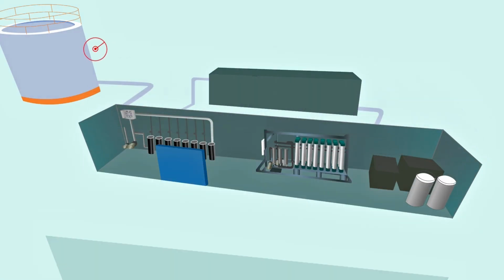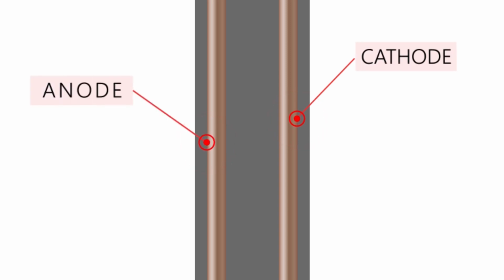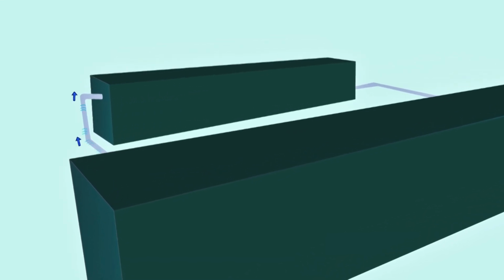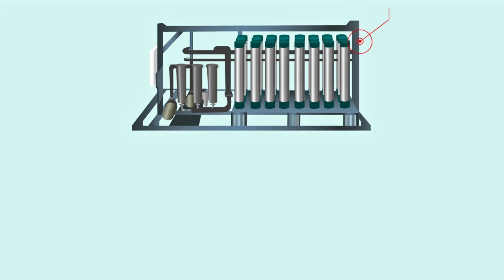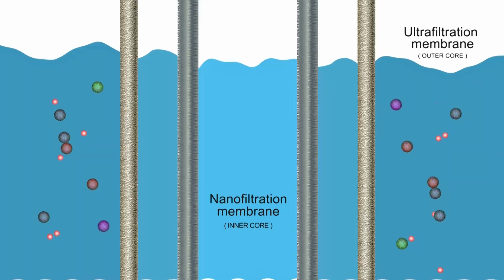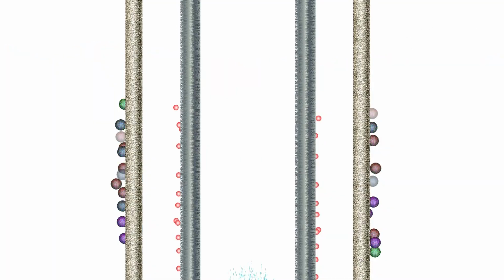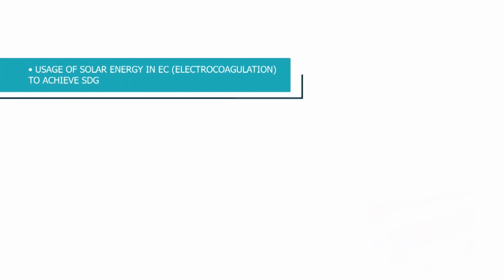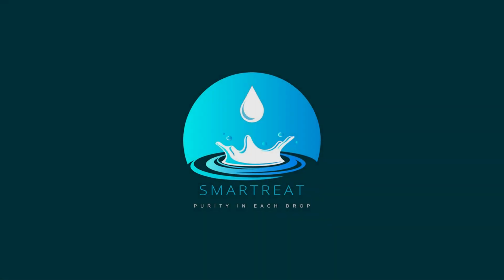Explainer Animation: Smartreat Water Purification System | RUET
2D animated explainer video for Smartreat water purification system by RUET. Educational animation breaking down product features and benefits.
Follow for more motion graphics and explainer videos.